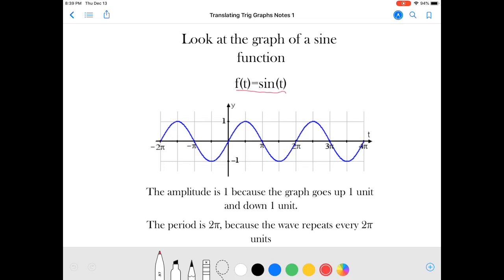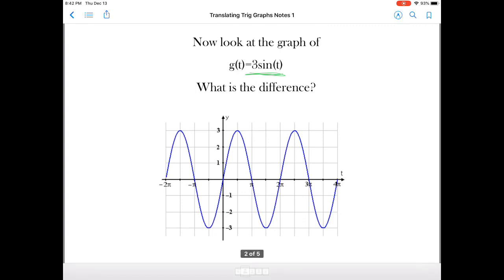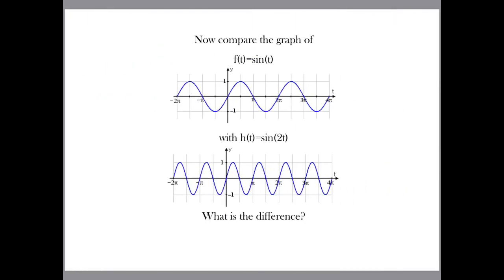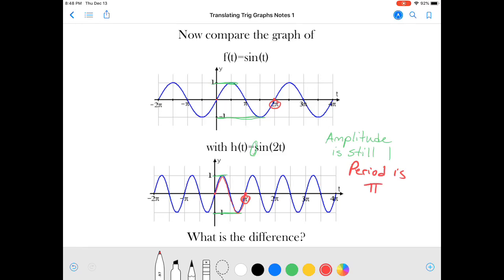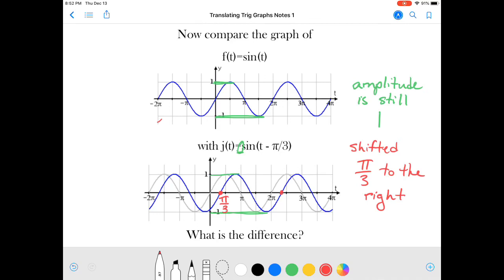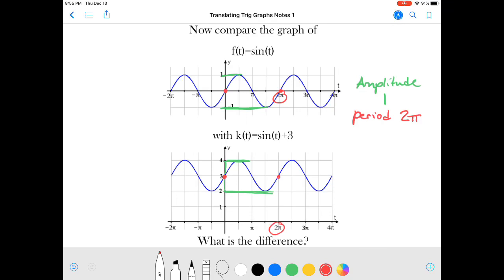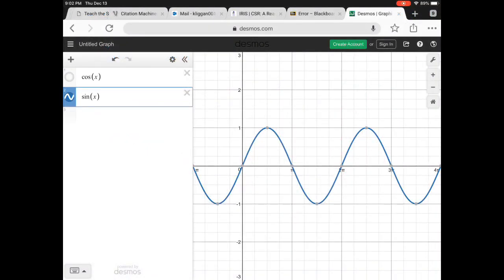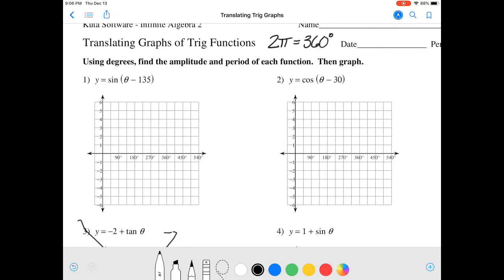Integrated Math IV - Transformations of Sine and Cosine Graphs 12/14/2018